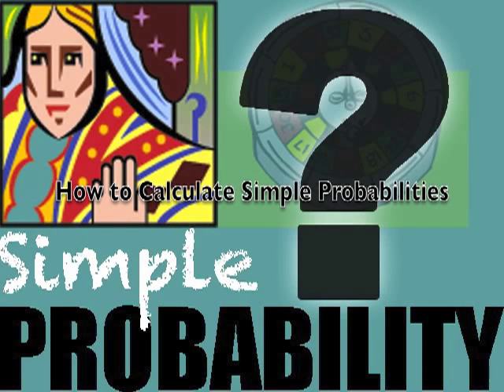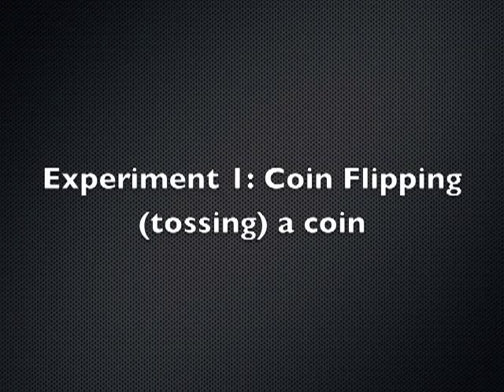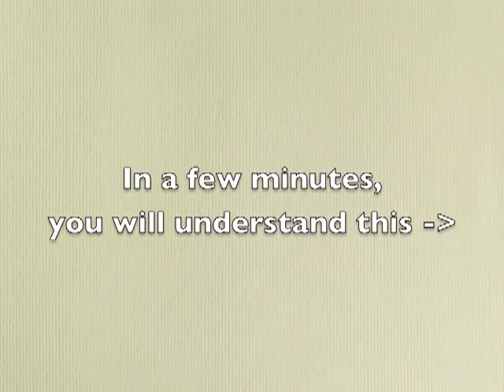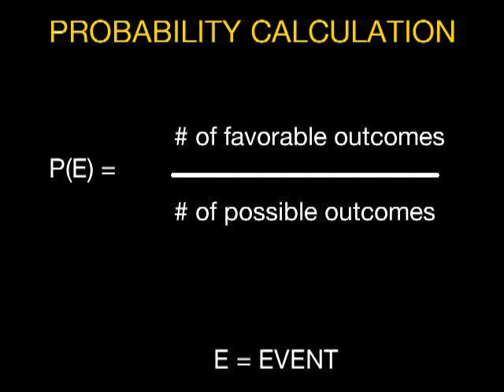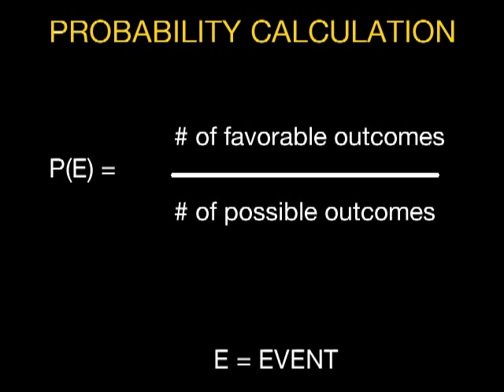Simple Probability: Coin Toss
Probability is explained as a fraction of desirable outcomes divided by total number of outcomes.  I do a coin toss experiment and illustrate the basic concepts and mathematics of simple probability.